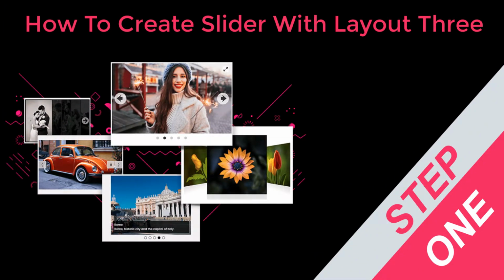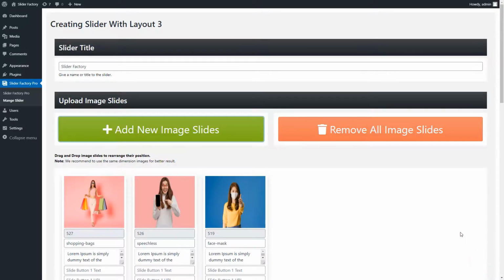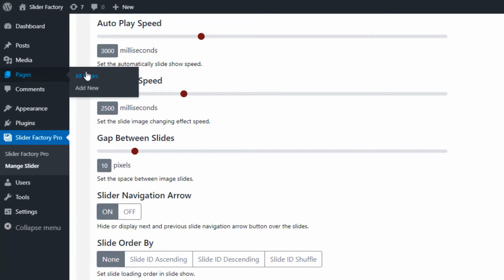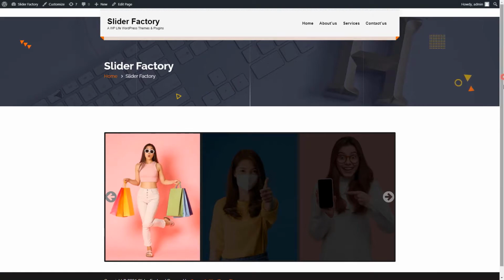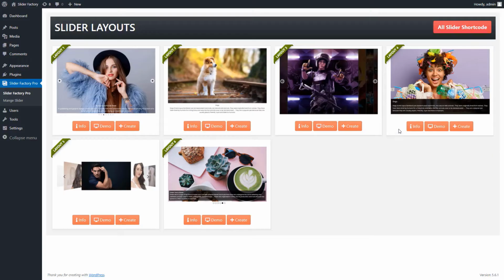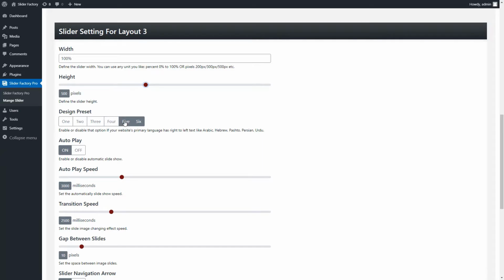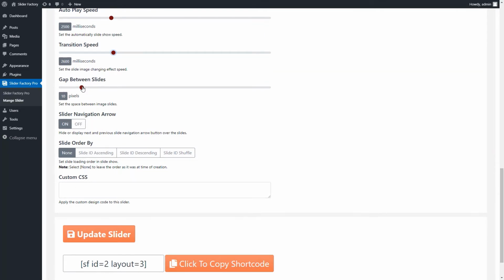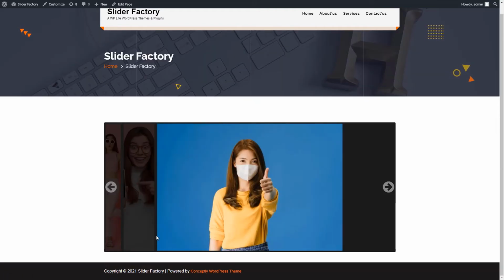Create Slider With Layout Three | Slider Factory Pro | WP Frank | WordPress Video Tutorials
Slider Factory Pro is a great plugin to create a beautiful image slider. It has multiple stunning layouts with animation. Make your website more attractive with the help of this plugin.

Slider Factory Pro provides multiple slider layouts in a single dashboard panel. Create a slider by selecting a layout, add a slide image, configure the setting, generate a slider shortcode, and embed a slider shortcode on any page or post to start a slide show. Very easy and simple plugin with multiple slider layouts and settings.

⚙️★★ Features ★★⚙️
- Responsive Sliders
- 6 Different Design Layouts
- Multiple Image Slide Uploader
- Drag and Drop Slide Sequencing/Positioning
- Customizable Slider Width/Height
- Auto Play Slide Show On/OFF Setting
- Customizable Slide Title
- Customizable Slide Description
- Text Widget Support
- SEO friendly with an alt tag

Here's the live tutorial on How to Download And Install Slider Factory Plugin.

More Search Tags:

full-width responsive slider WordPress plugin
WordPress carousel slider with text
Blue Sweater

Slider Factory Pro,slider plugin wordpress,slideshow,plugins for wordpress,slider